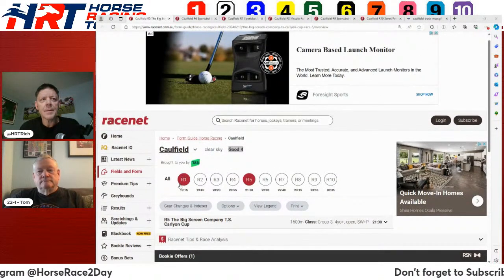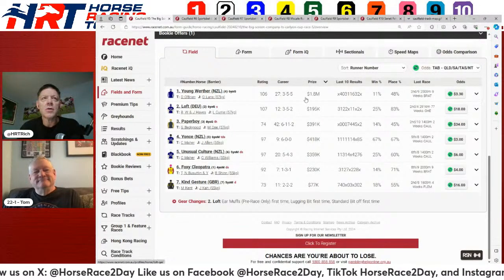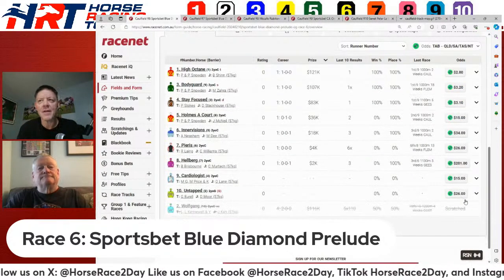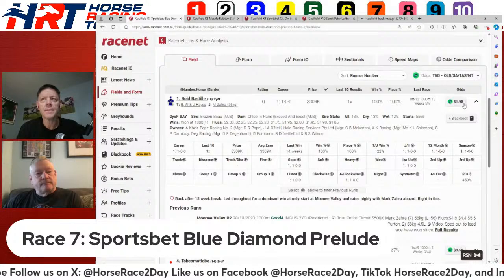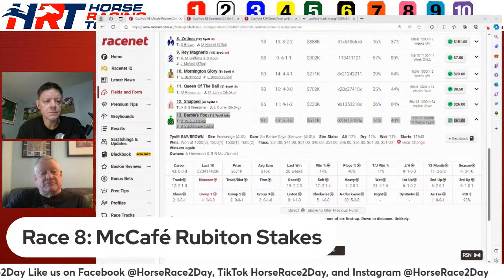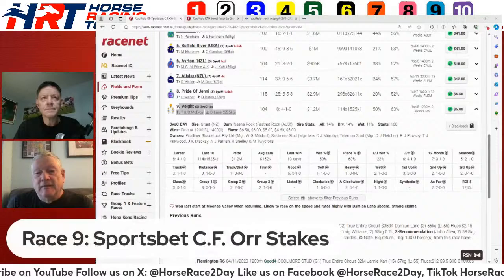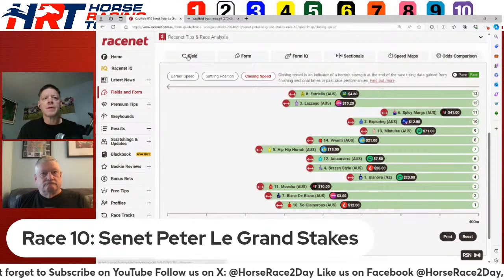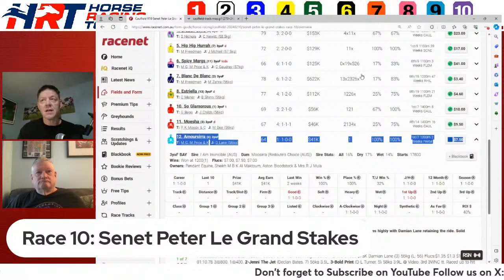International Horse Racing Today – Australia – Caulfield Racecourse – Friday, February 9, 2024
A packed late night and early morning card at Caulfield as Tom and Rich make their picks for six stakes races. It should be an excellent night of horse racing.
Race 5: The Big Screen Company T.S. Carlyon Cup 1:27
Race 6: Sportsbet Blue Diamond Prelude 8:13
Race 7: Sportsbet Blue Diamond Prelude 13:07
Race 8: McCafé Rubiton Stakes 18:53
Race 9: Sportsbet C.F. Orr Stakes 26:28
Race 10: Senet Peter Le Grand Stakes 33:10